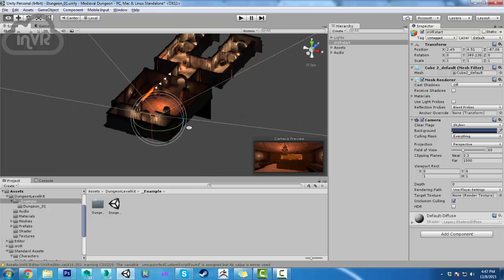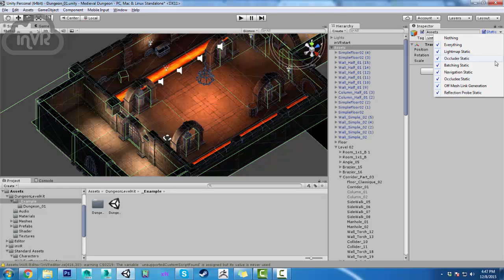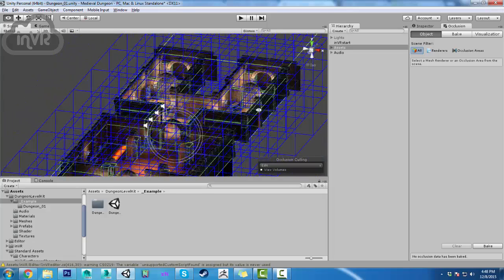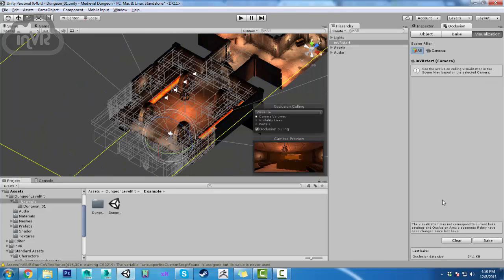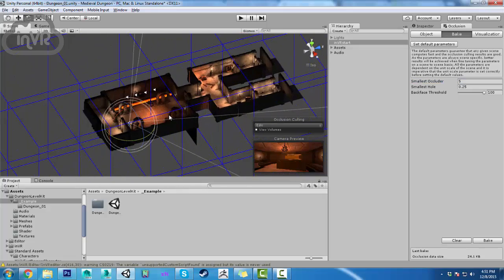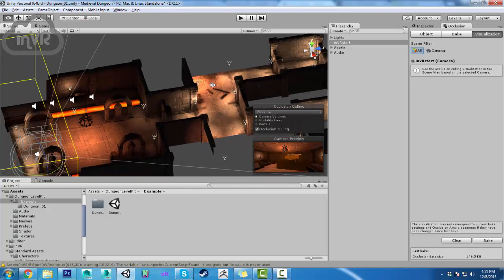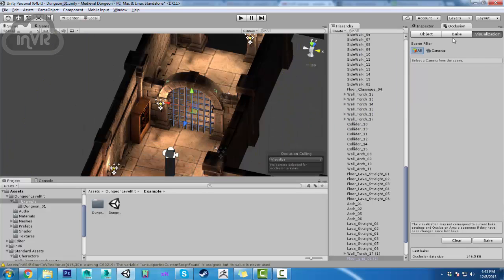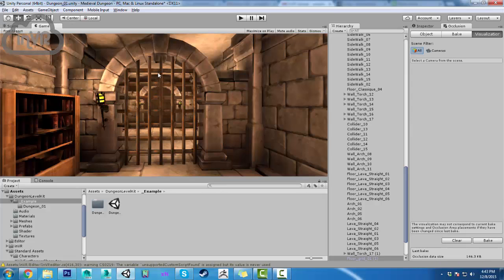inVR - Occlusion Tutorial